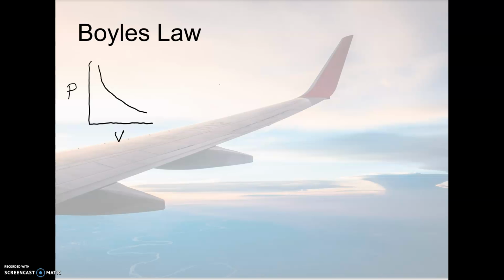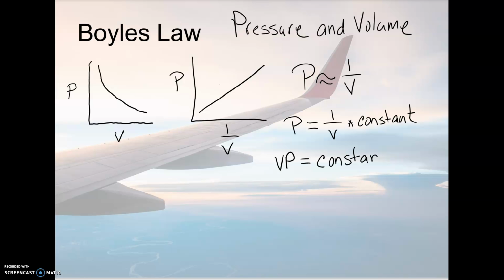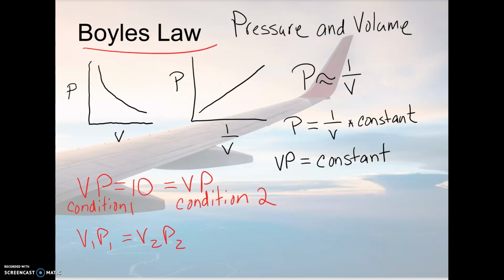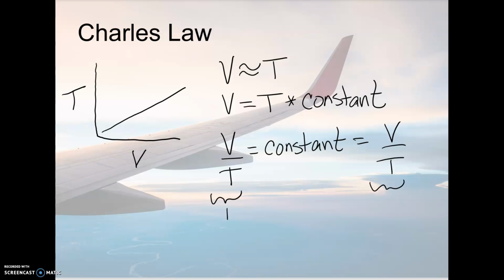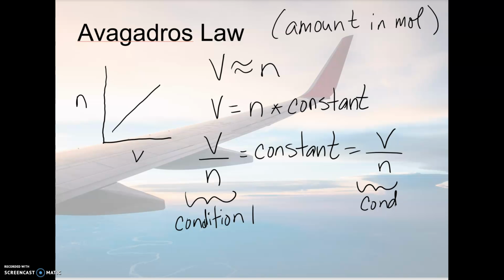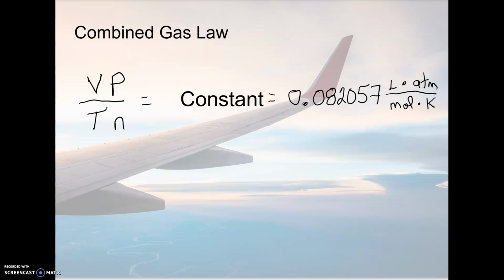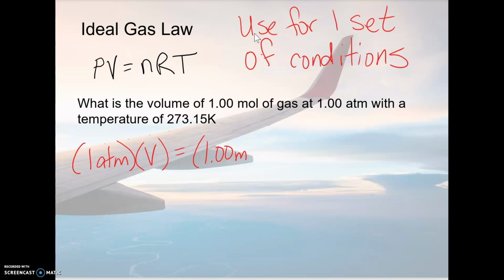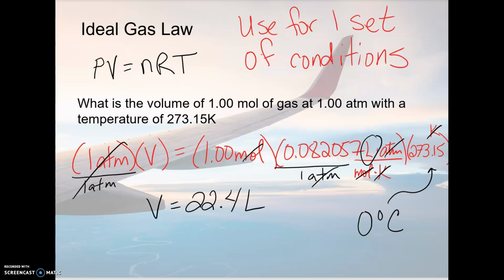Gas Laws "A Closer Look" 10-2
Let us take a closer look at gas laws!
1) Boyle's Law (00:11)
2) Charle's Law (03:00)
3) Avagadro's Law (04:17)
4) Combined Gas Law (05:45)
5) Ideal Gas Law (06:28)